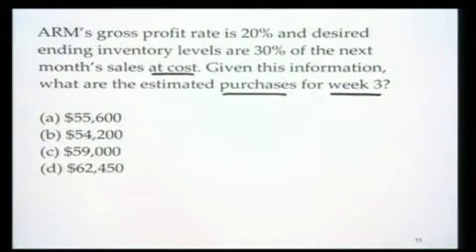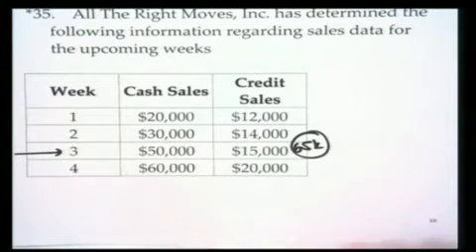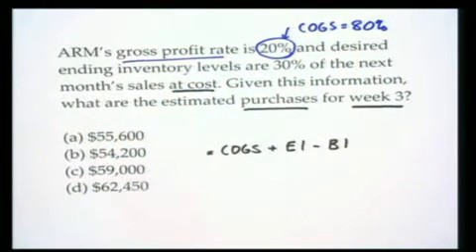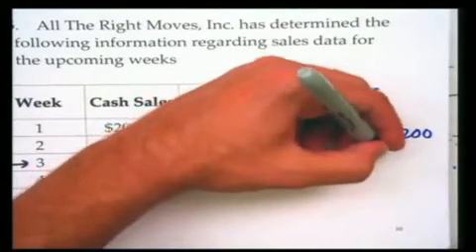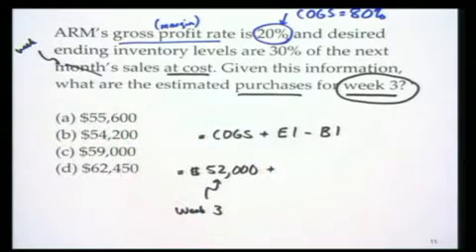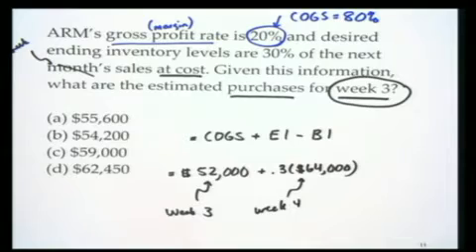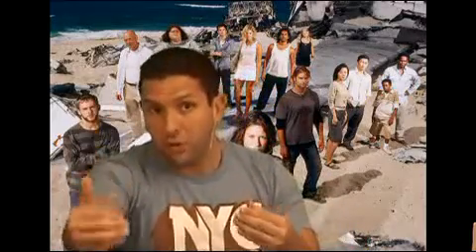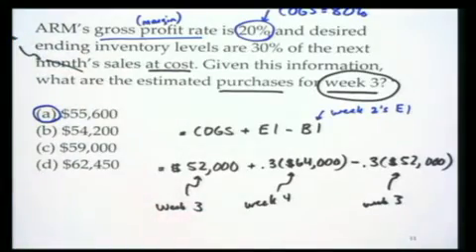SUMMER11 FSU ACG2071 EX3 0001600 Practice Problem 35